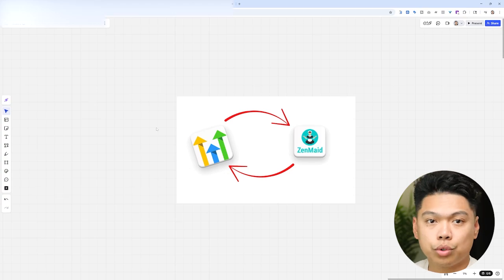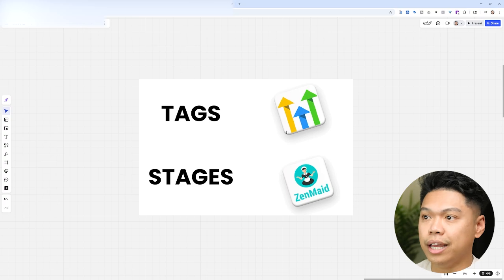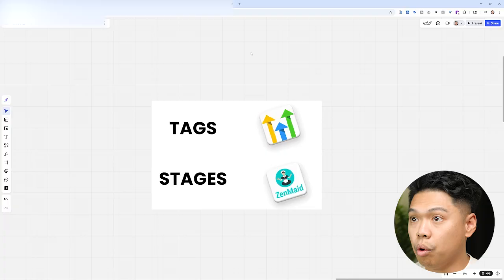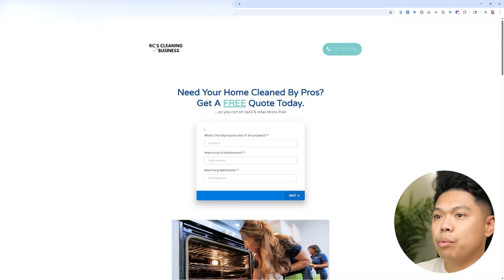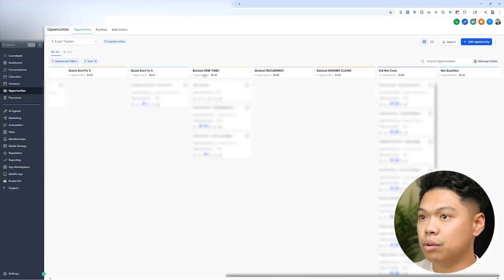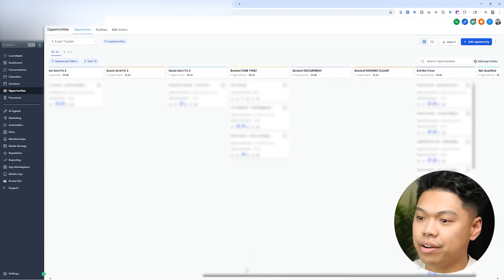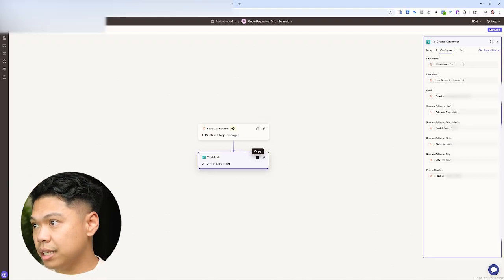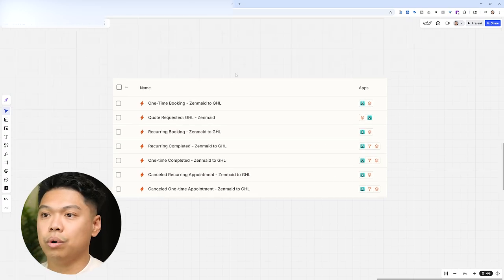Best Go High Level + ZenMaid Automations For Cleaning Businesses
⏰TIMESTAMPS⏰
0:00 All the starting cleaning business automations with GHL & Zenmaid w/ Zapier
4:31 Go High Level opportunities walkthrough with Lead Tracker
6:47 Zapier Quote Requested Automation between GHL & Zenmaid
8:10 Recap of the automations you need with GHL & Zenmaid with Zapier
9:35 outro